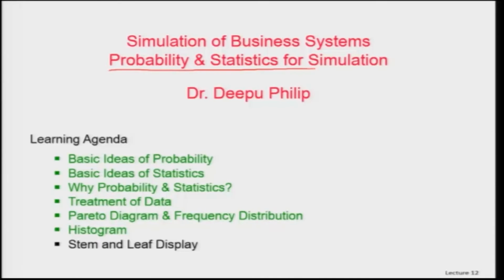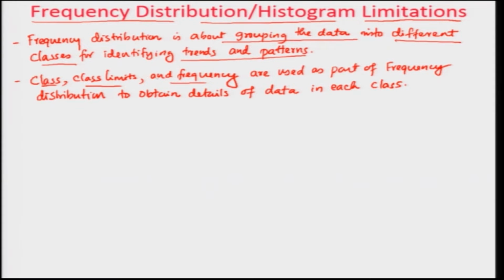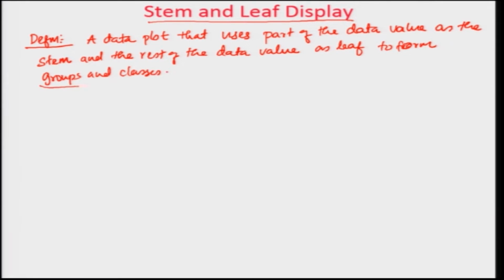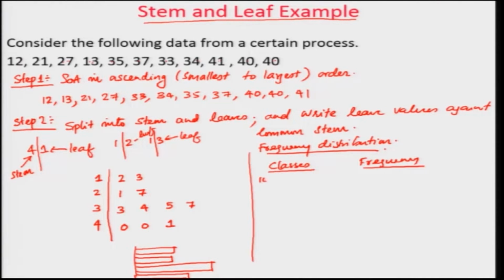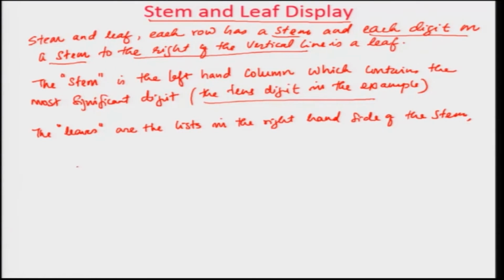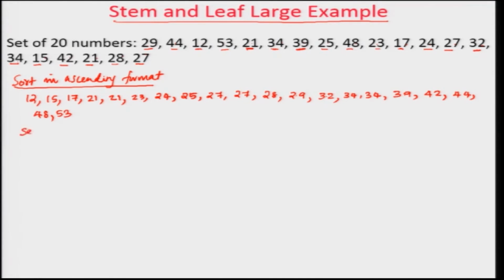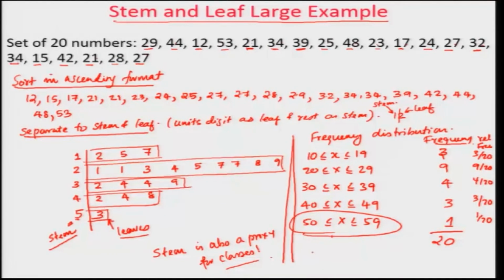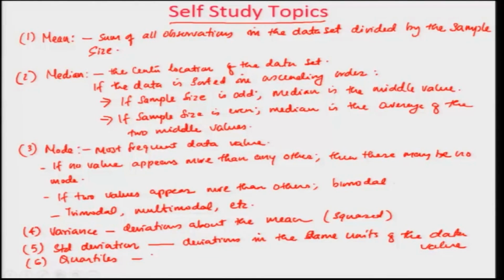Lecture 20: Stem and Leaf Display